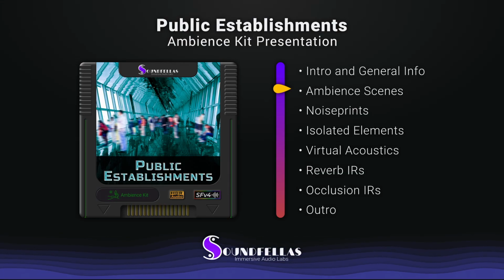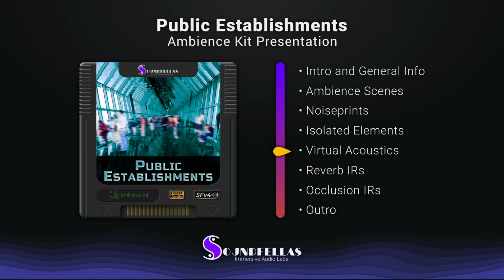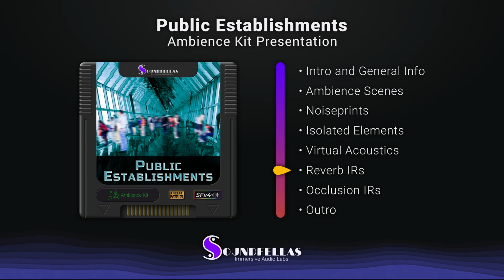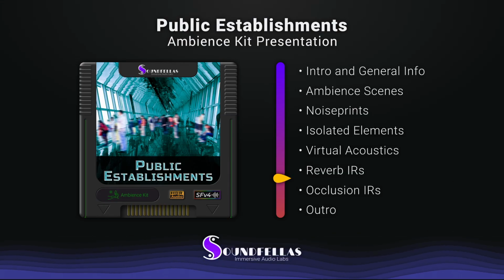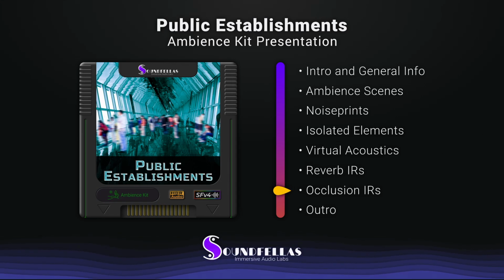Public Establishments - Full Library Presentation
Introducing the "Public Establishments" ambience kit, your go-to sound library for urban public establishments!

Immerse yourself in the rich tapestry of urban life with "Public Establishments," a meticulously crafted sound library that captures the essence of bustling public venues such as cafes, museums, and hotels. Elevate your projects to new heights with highly realistic sounds, perfect for urban action, adventures, documentaries, city life portrayals, social dramas, and simulations.